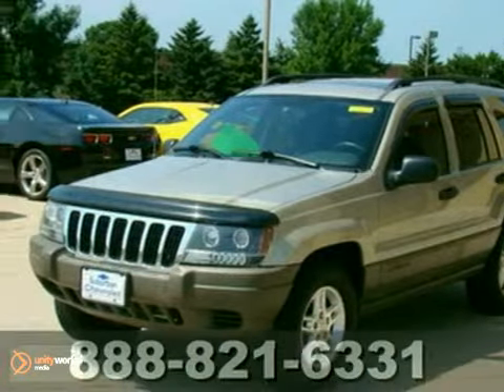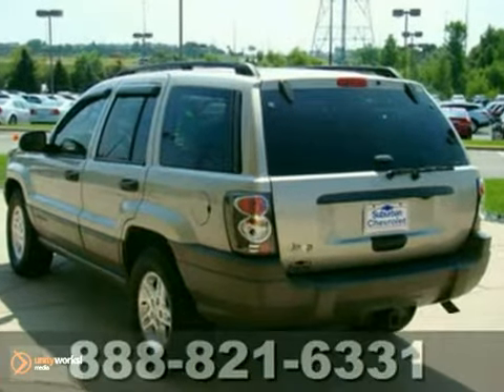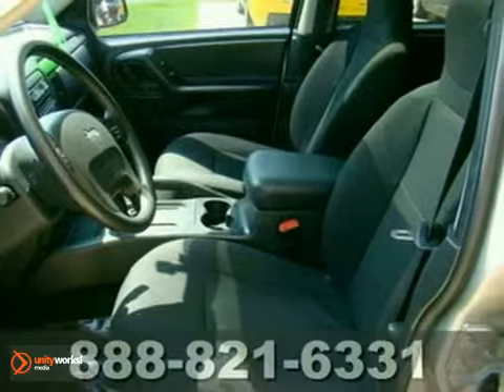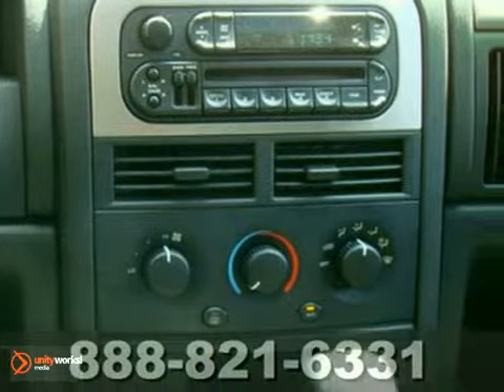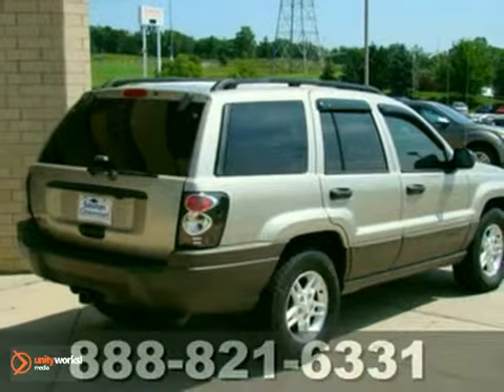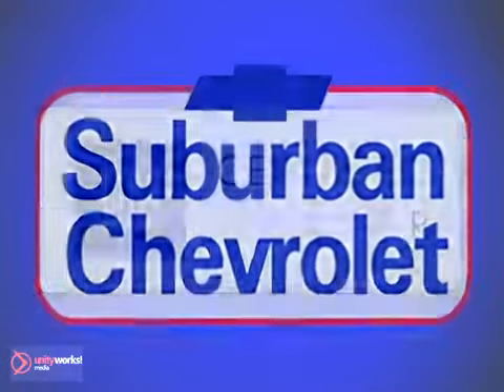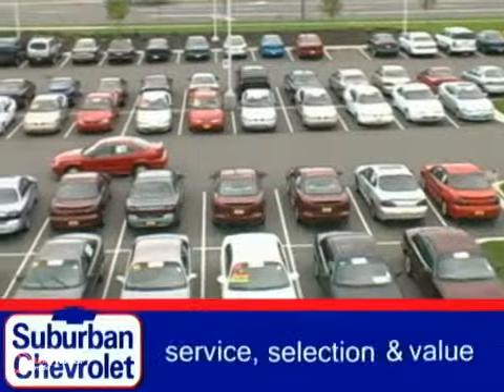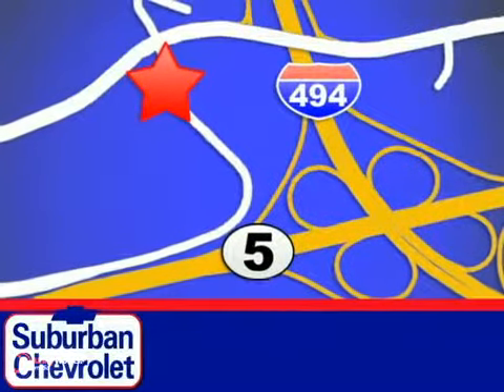2003 Jeep Grand Cherokee 3551PB in Minneapolis St Paul, MN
SOLD - If you are looking for real value on a great used car, Suburban Chevrolet invites you to come in and test drive this 2003 Jeep Grand Cherokee, stock# 3551PB. We are conveniently located near Minneapolis St Paul, MN and known for our great selection, reliability and quality. Come take a look at this 2003 Jeep Grand Cherokee today.

Suburban Chevrolet
12475 Plaza Drive
Minneapolis St Paul MN, video